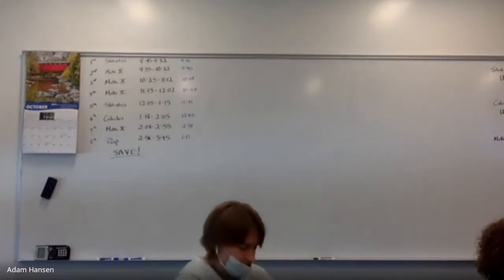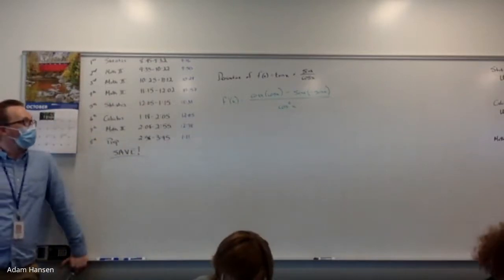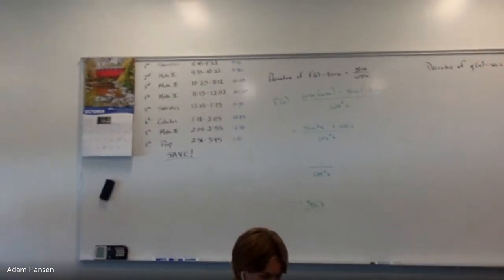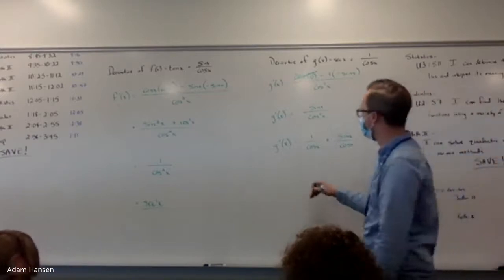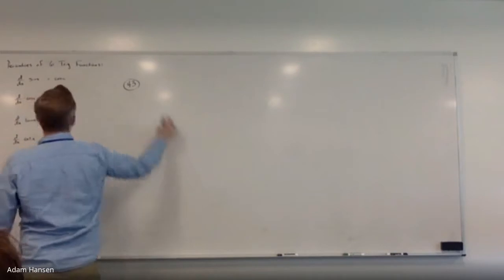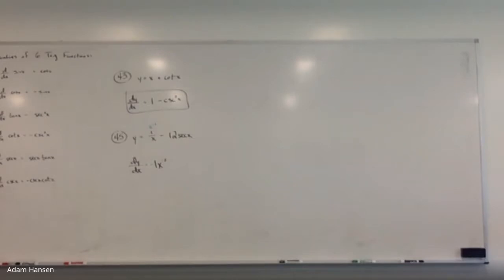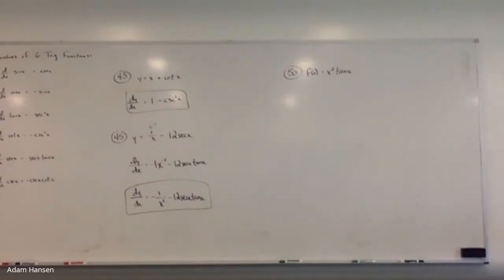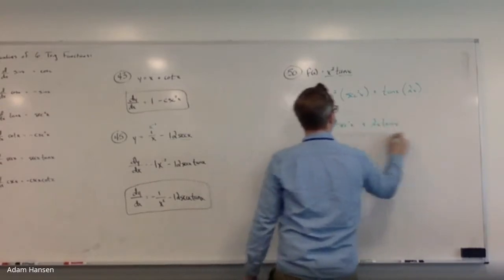S7 - Trig Derivatives